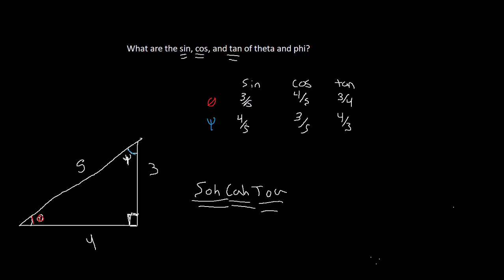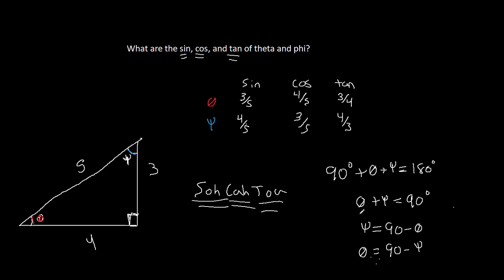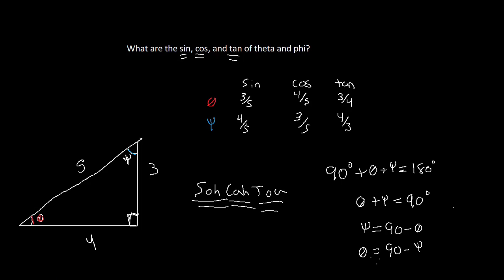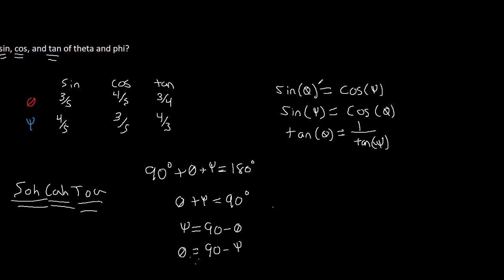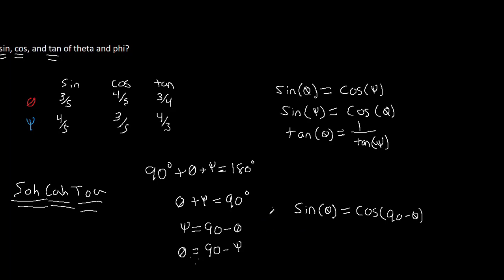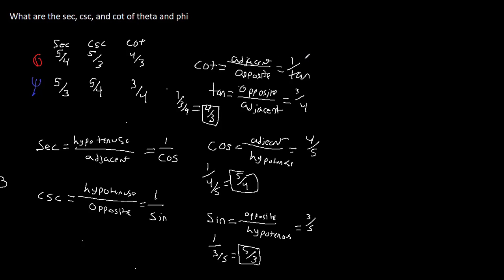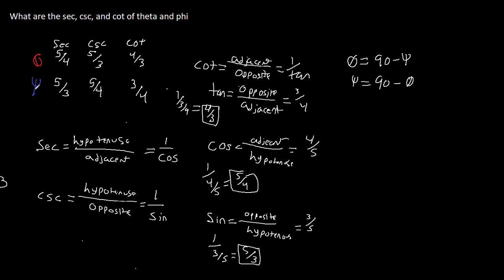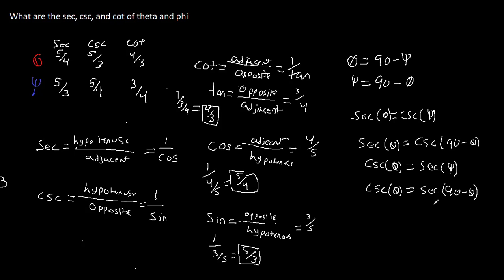Cofunction Identites Conceptual